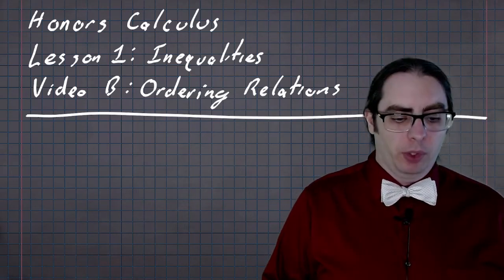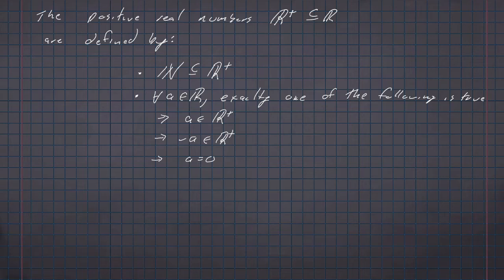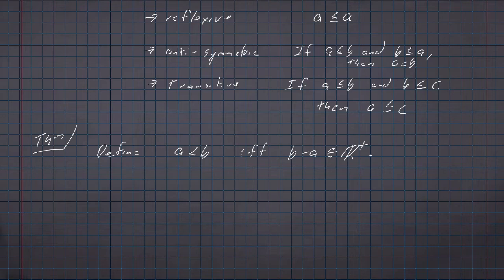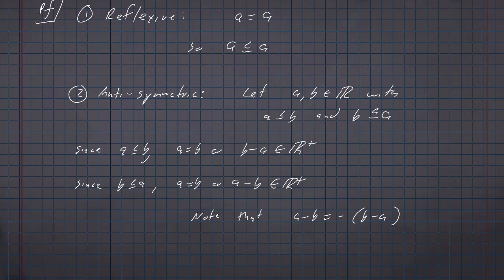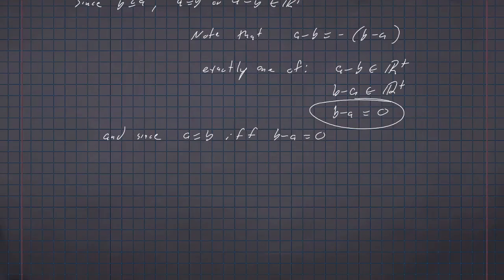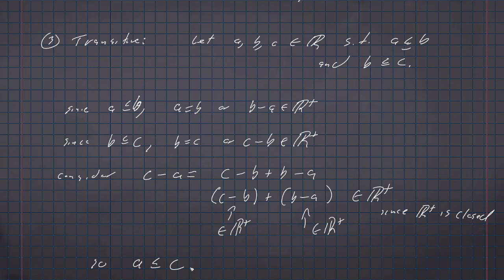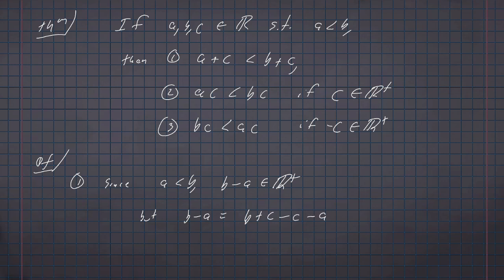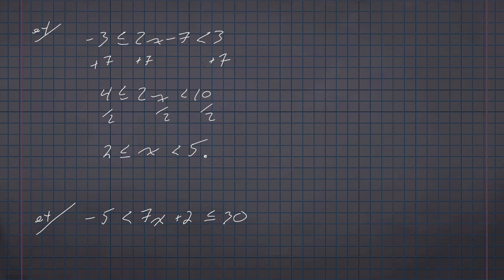01B Ordering Relations (Honors Calculus)